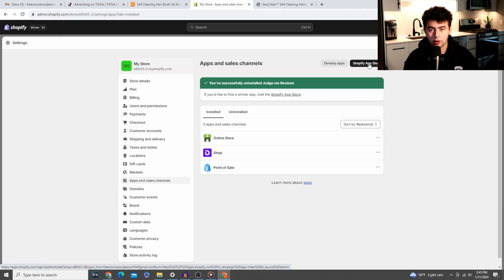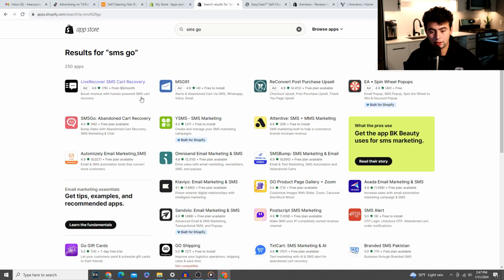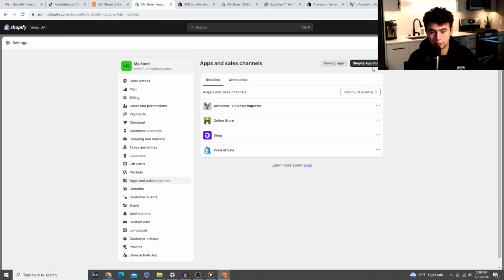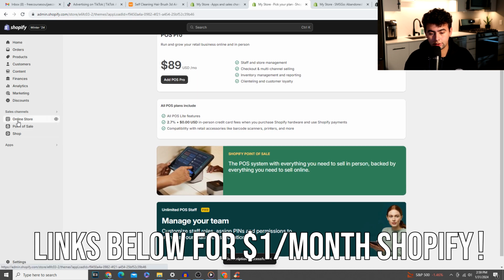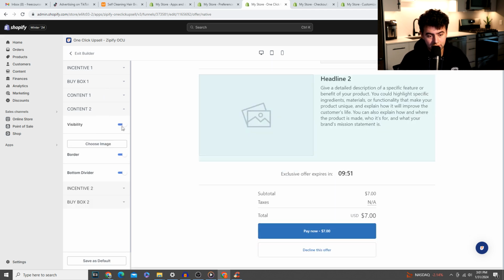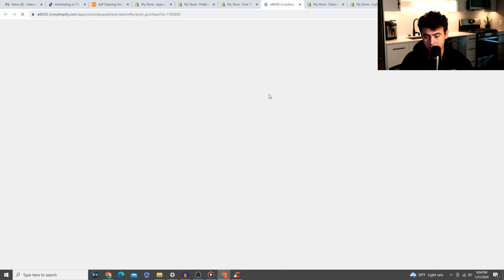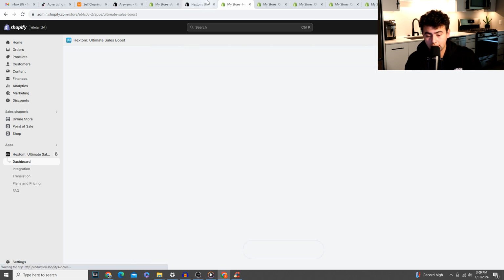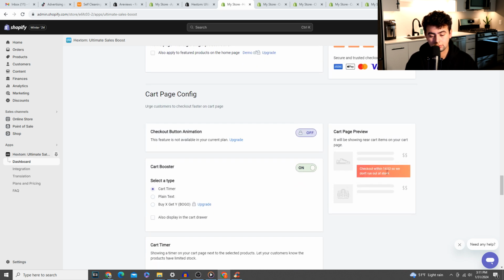Essential APPS + Setup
**TikTok Ads**
Claim New User Bonus Credits!

**Dealing With TikTok Ad Bans?**
Scale TikTok Ads with Ban Proof Accounts

**🕵️‍♂️ Best SpyTools Software 🕵️‍♂️**
Best Ecom Tools to succeed!